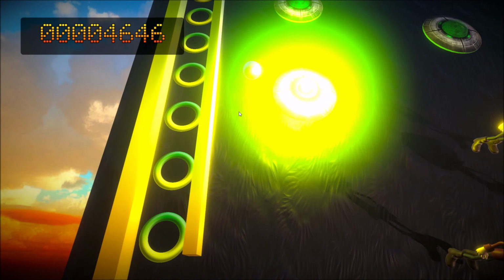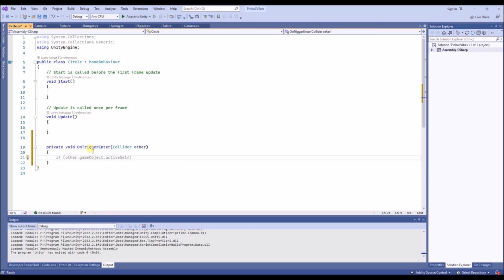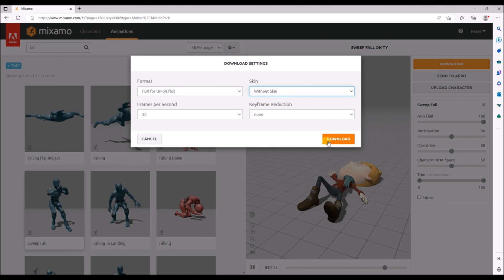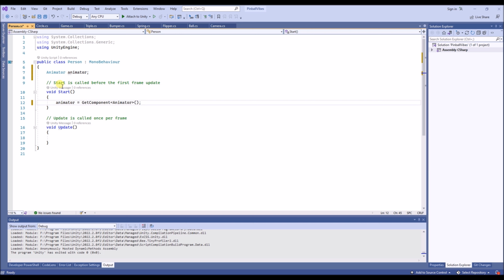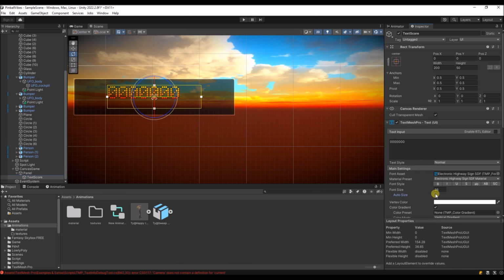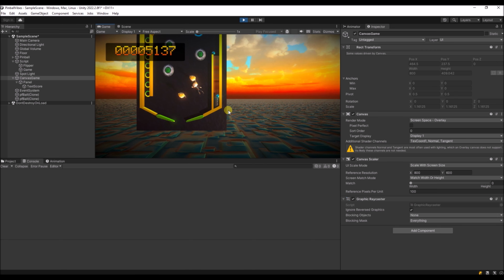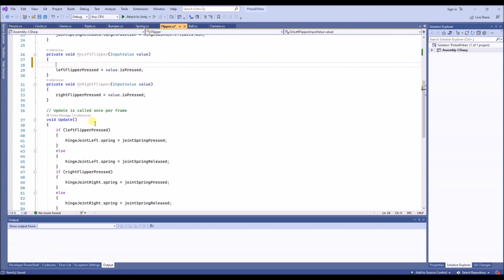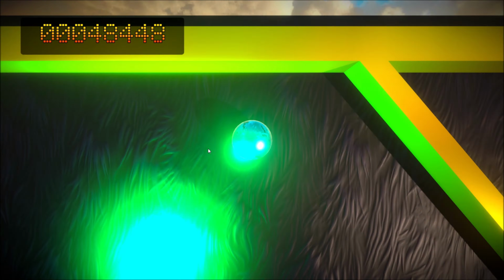How to create a Pinball Game - Part 3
This is the last part of a series of 3 in which we will create a working pinball game from scratch.

0:00 - Flashing element
15:35 - 3D animation
30:00 - Score display
40:52 - Adding sound